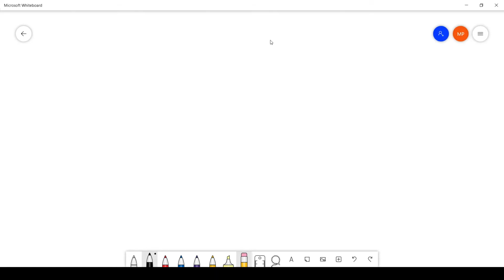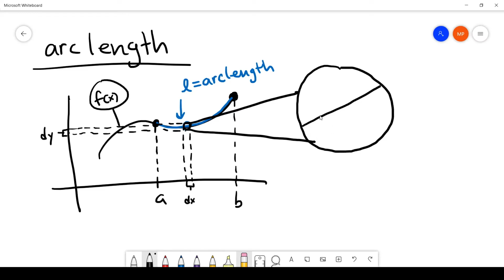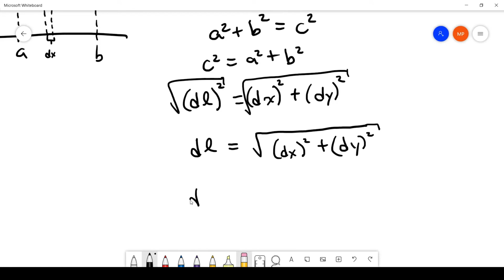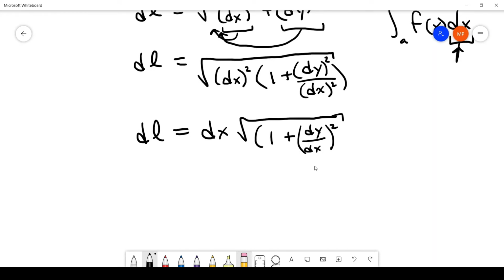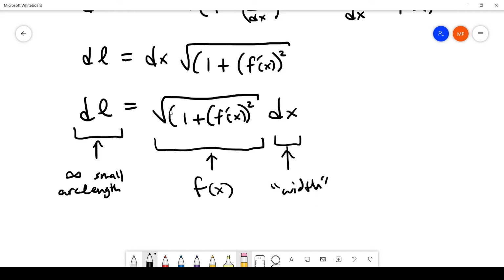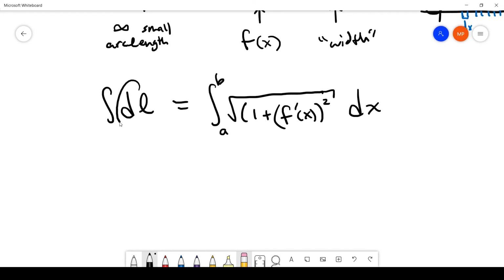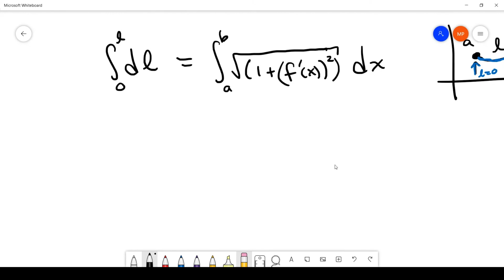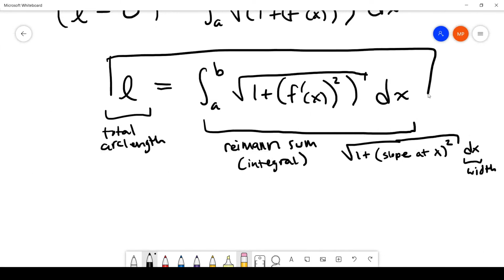Proving the Arclength Formula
A video of me going through the proof of the arclength formula. I hope the proof was straight forward enough to understand. Please let me know if you had any feedback or constructive criticism!

Also note my bad parenthesis. If you are following along and think you caught an error with the parenthesis, you are probably right lol.